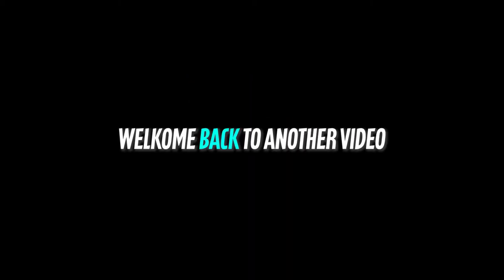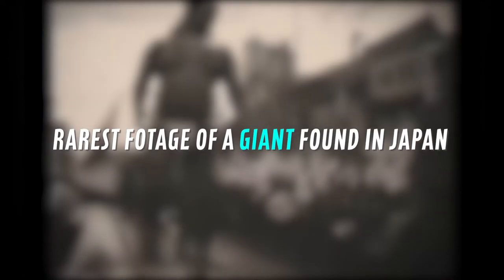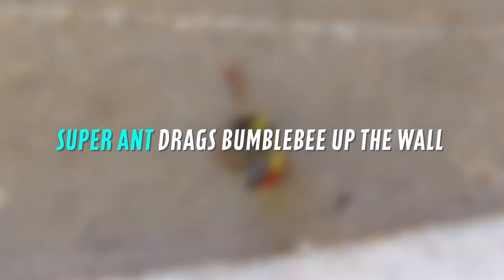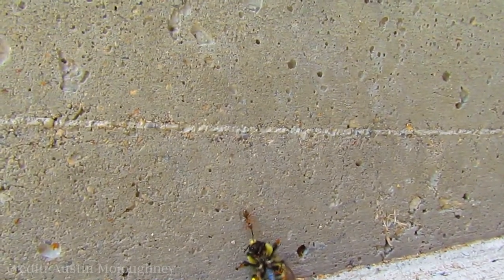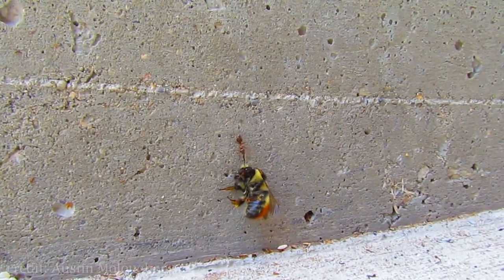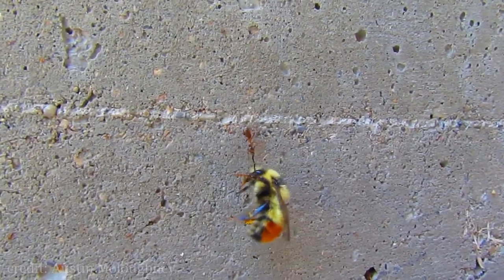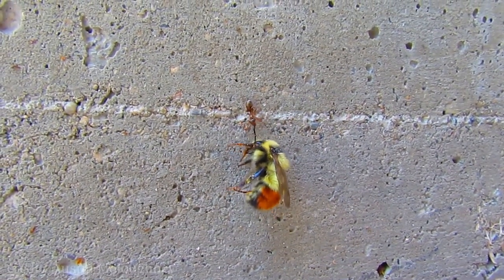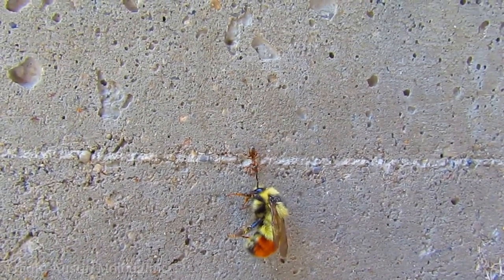The Biggest Giant Found in Japan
If YOU film a video and think it is good enough to be featured on One Minute Wonder, you can submit videos to me using my email below.